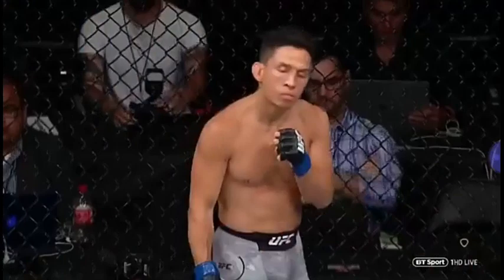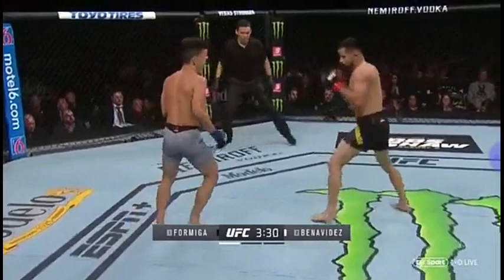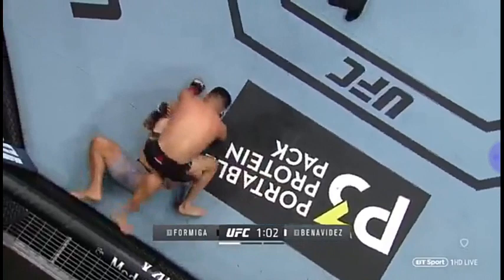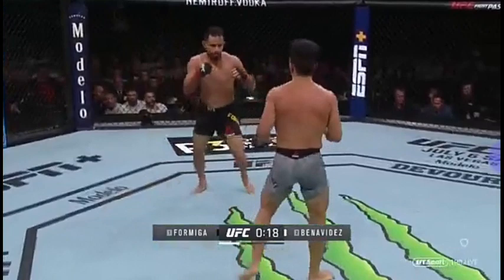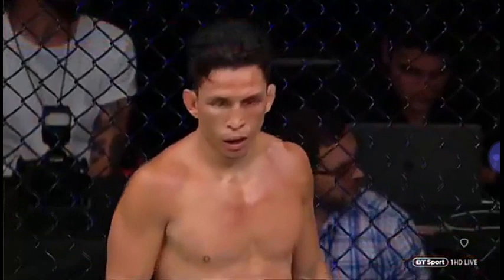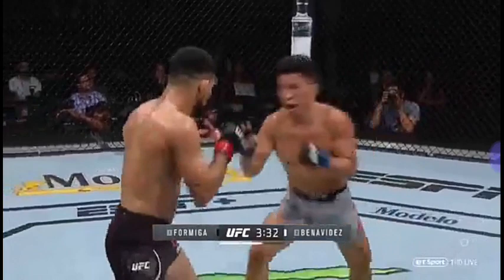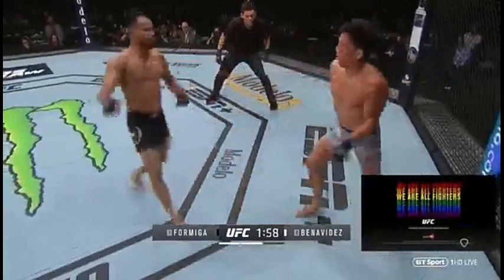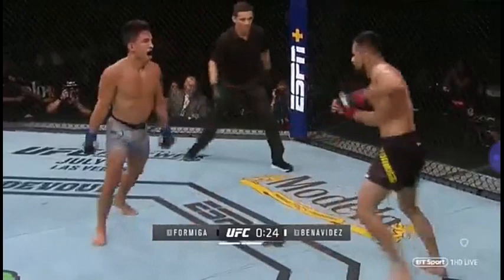Benavidez v Formiga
MMA